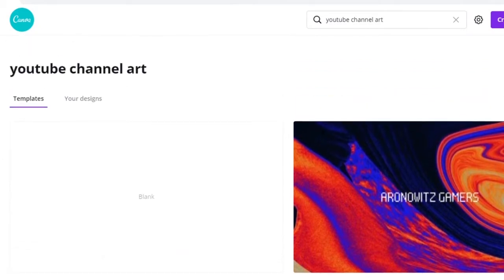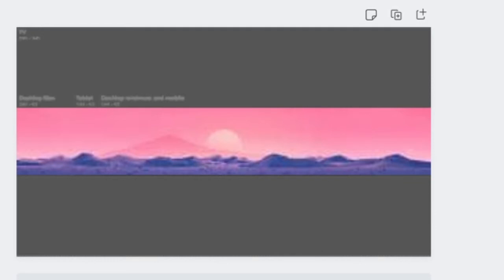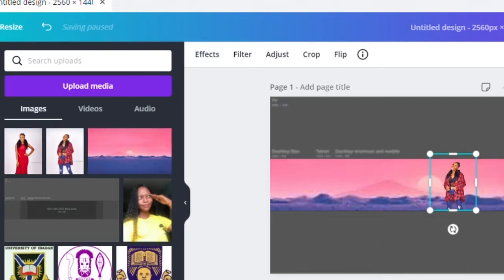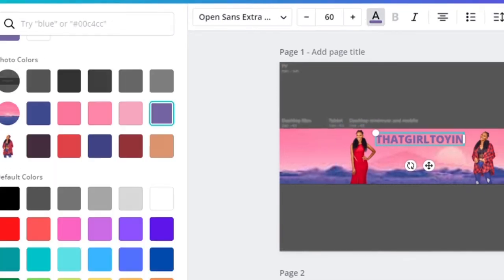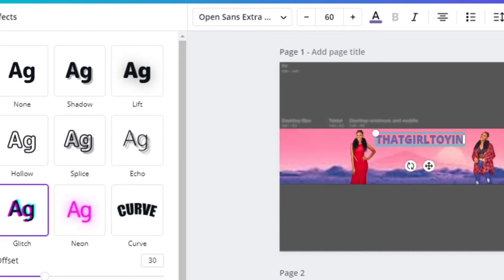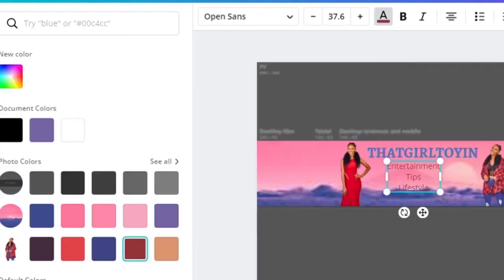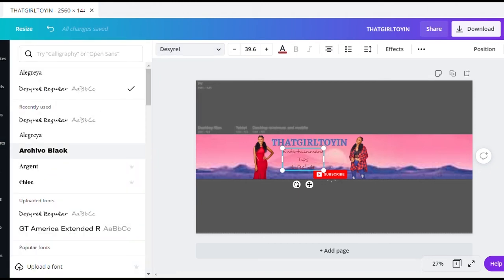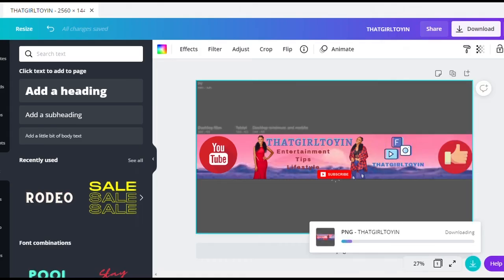How to make YouTube banner/ channel art using CANVA app: CANVA app tutorial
hey guys,this is a video explaining how to create YouTube banner or channel art using canva app. this is a tutorial so that you won't pay anyone to help you with it.  please enjoy the video.